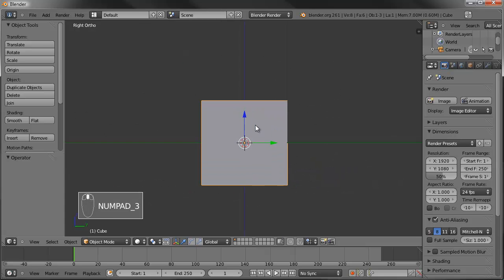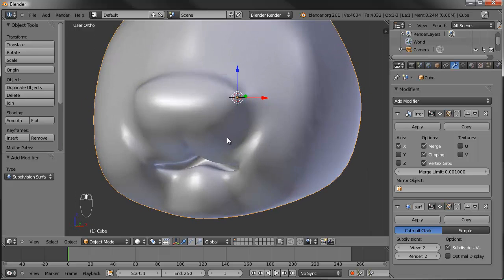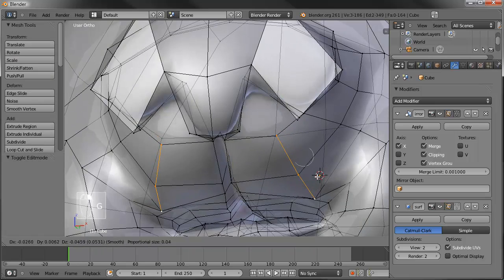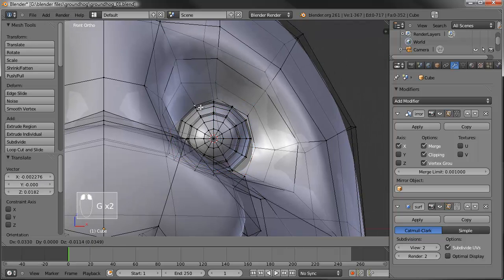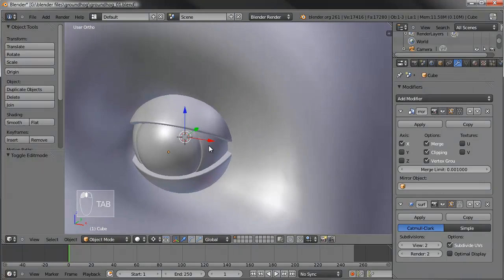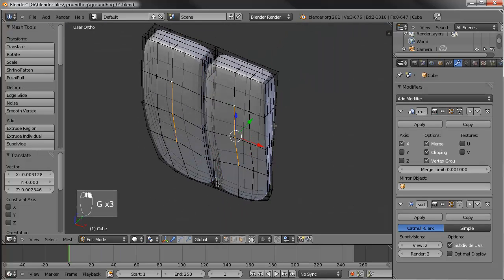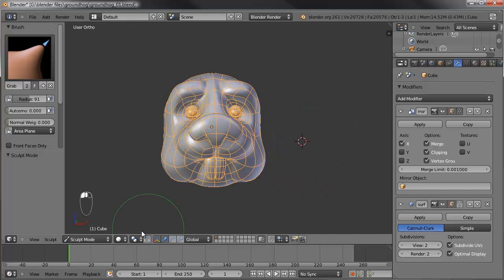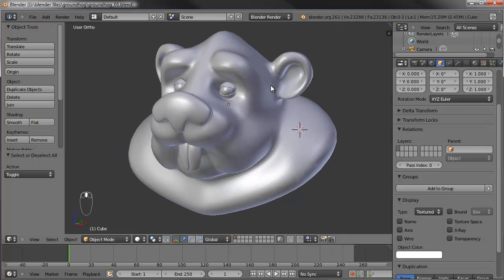Character Modeling: Creating a Cartoon-Style Groundhog -- Part 01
Heads up: this one was made in an older version of Blender, so the interface looks a bit different today. Learning current Blender? Start with Blender Basics, our free beginner course

That tutorial has been retired. These days CG Cookie is 200+ courses and a community of Blender artists learning together

This character modeling tutorial series is on modeling a cartoon, ground hog character in Blender 2.6. In this tutorial David Ward takes you through the complete process of creating a cartoon character model, including all the steps, hotkeys, tools and more. A few topics and tools covered include: box modeling, mesh editing, proportional editing tool, mirror modifier, extrude, particle fur, and much more.